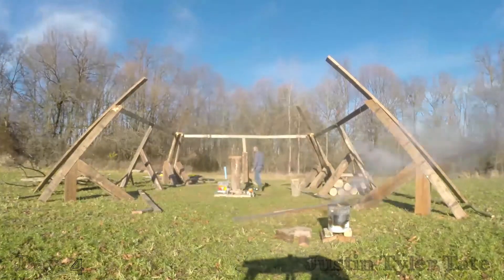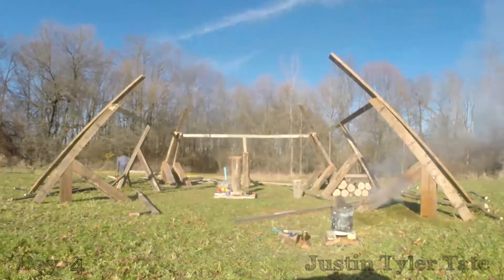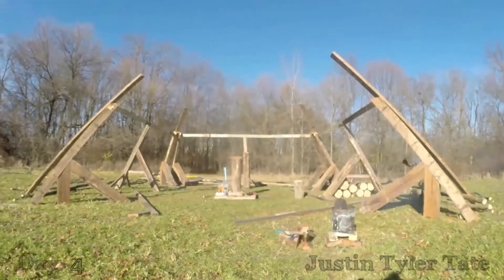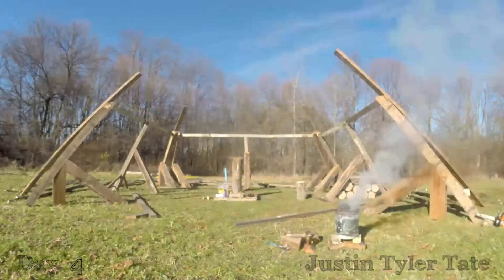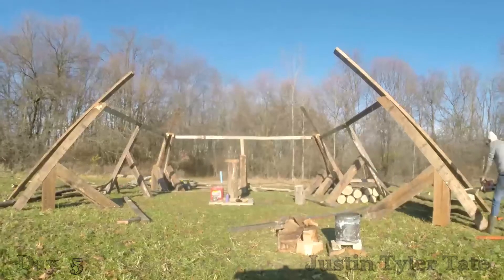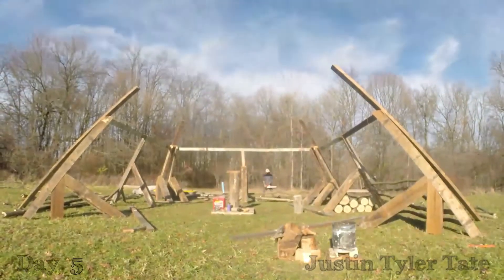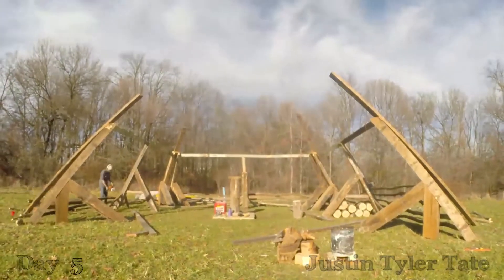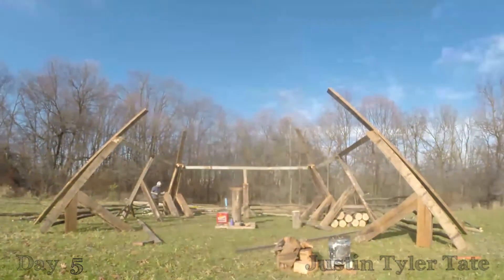Making 'Mushhouse', 2020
Mushhouse
8.5m x 4.5m x 8.5m
Found materials, local hardwood logs & mycelium spawn

 Mushhouse explores available materials as well as the local landscape through the production of a semi-permanent piece of land art and post-Anthropocene architecture. The structure is built for the purpose of encouraging the growth of edible mycelium (shitake mushrooms; lion’s mane mushrooms; pearl, king and golden oyster mushrooms) to attach to and thrive upon the architectural installation. Working similarly to urban architecture constructed for human use, the one designed and constructed during the Prairie Ronde residency attempts to maximize the size of the mycelium colony within a minimal footprint while also creating a space that can be used for social events such as meals, workshops, parties, et cetera.